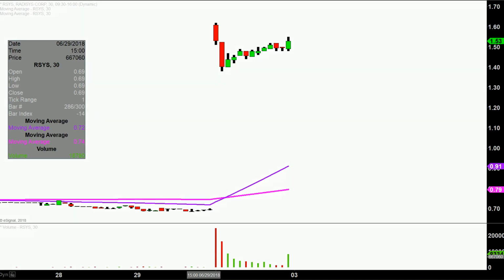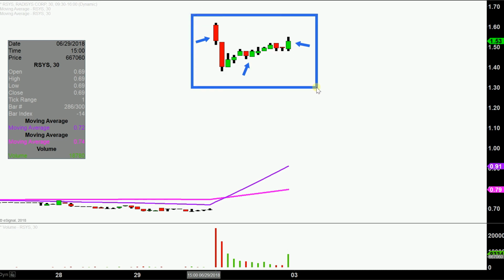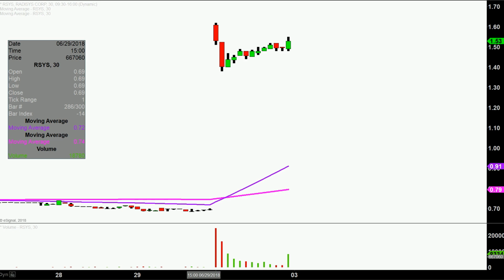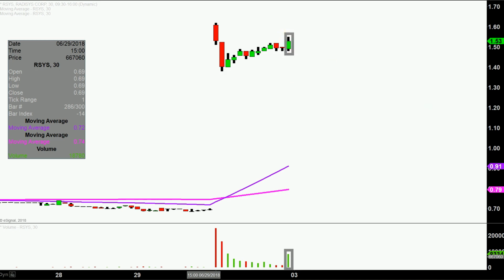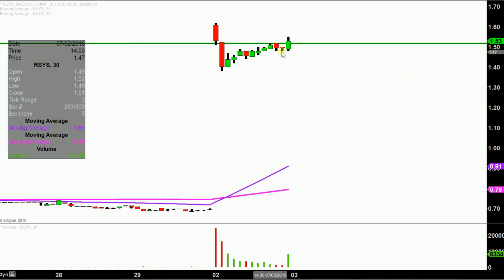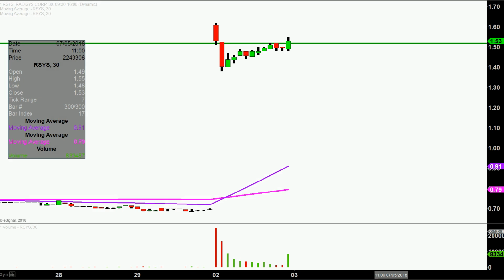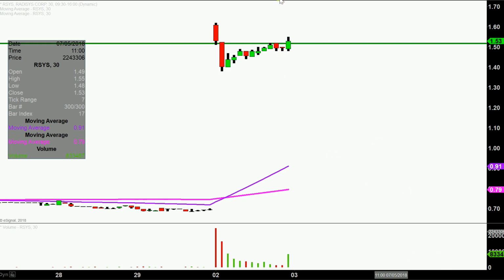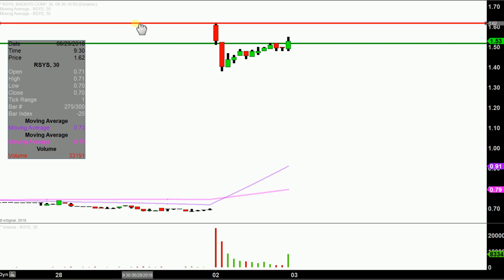Radisys Corporation - RSYS Stock Chart Technical Analysis for 07-02-18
Learn how to read stock charts and identify technical patterns as ClayTrader does a quick stock chart review on Radisys Corporation (RSYS).